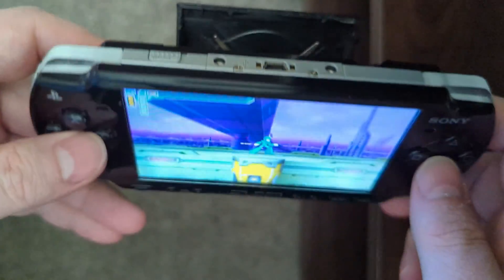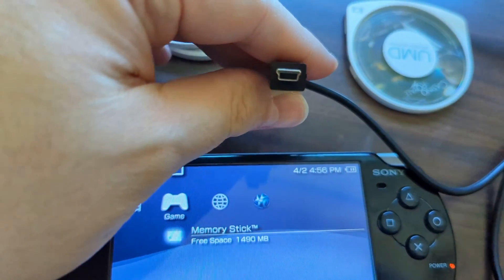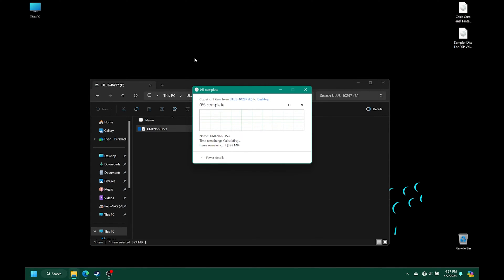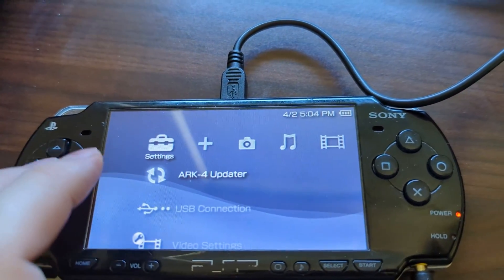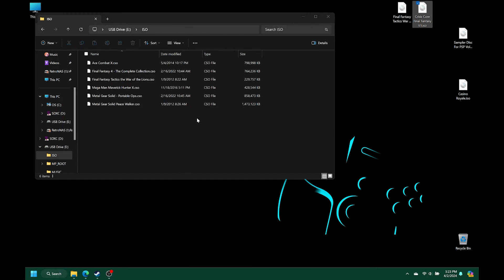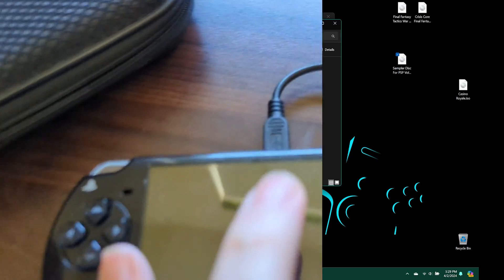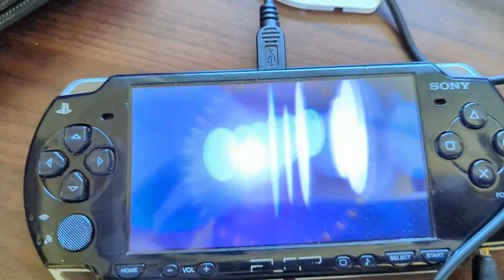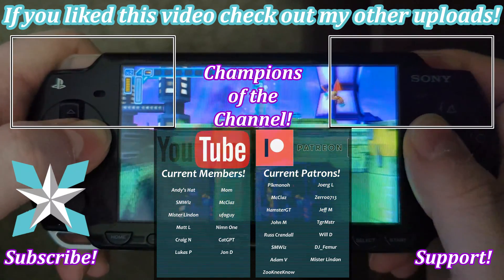How To Backup PSP Games/UMD Movies - USB Method (Modded PSP Required)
In this video, I will show you the USB Method for backing up your PSP Games and UMD Movies. With your backed-up files, you can enjoy your physical PSP Collection on a modded system or through the PPSSPP emulator. A Modded PSP is required so check out my PSP hacking guide below.

Pikmonoh, Joerg L, Fedaa M, Zerro0713, SMWiz, Jeff M, John M, Russ C, OriginalGFresh, HamsterGT, ZooKneeKnow, DJ_Femur, Mister Lindon, Turtleback,  Adam V, Jeff M, Lukas P, and Harry V